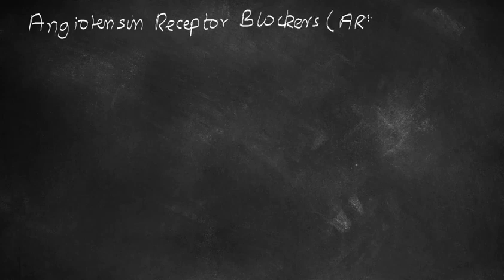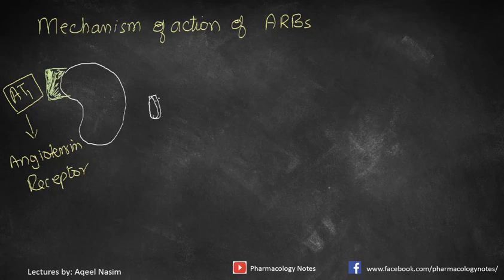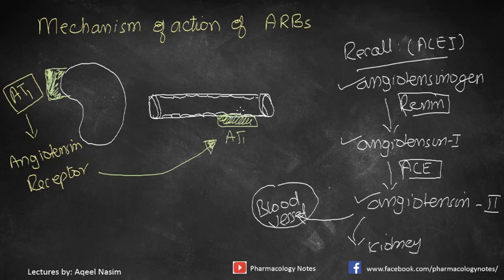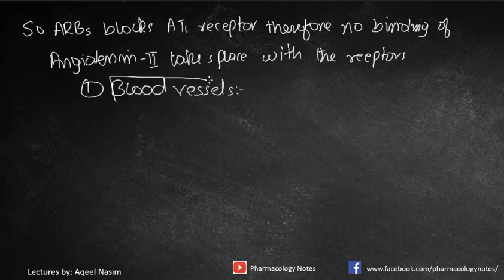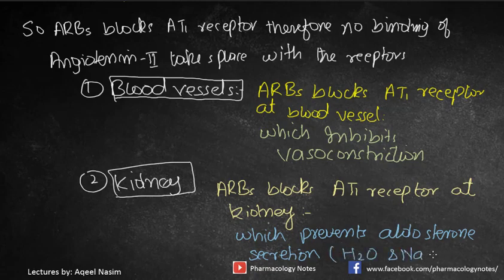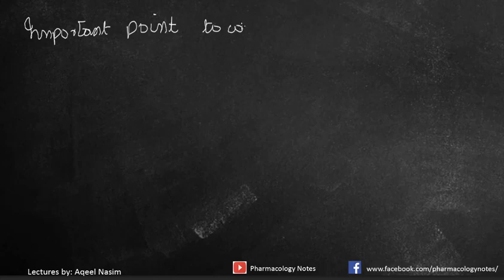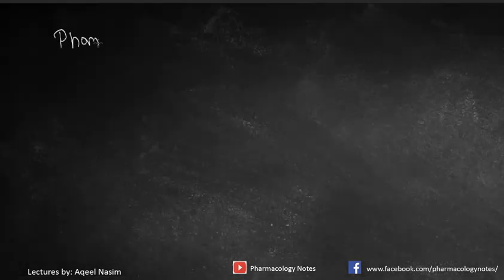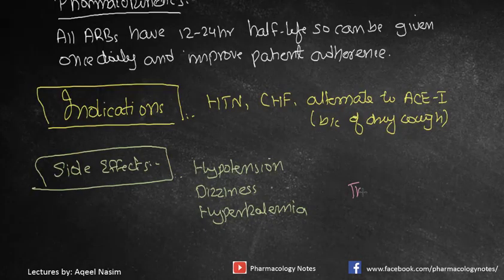Angiotensin Receptor Blockers ARBS Losartan and Valsartan Pharmacology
Renin is released from the kidneys that converts angiotensinogen to angiotensin I. Which is then converted to angiotensin 2 by the enzyme ACE. So Arbs blocks the binding of Angiotensin 2 with receptors and inhibiting vasoconstriction and aldoserone secretion